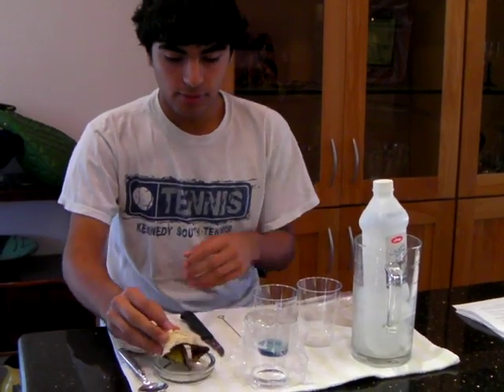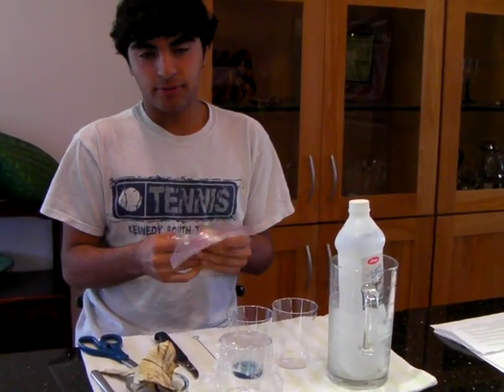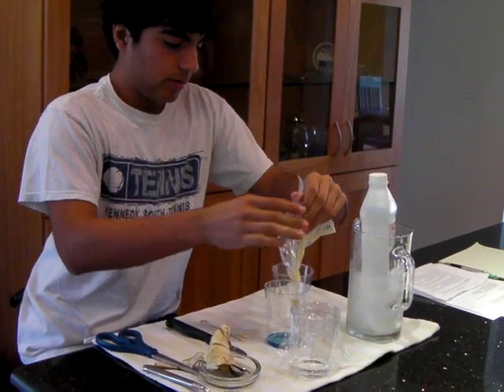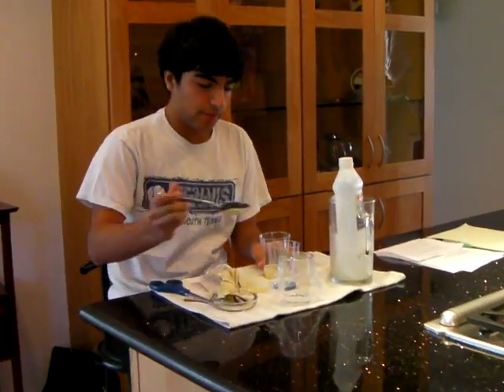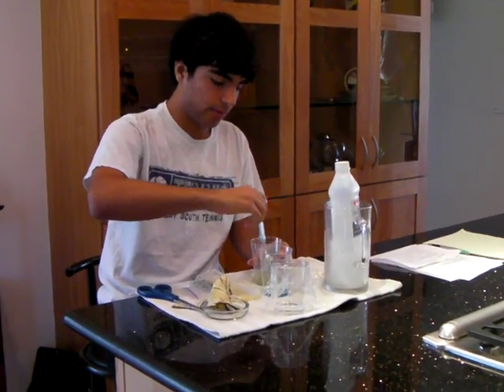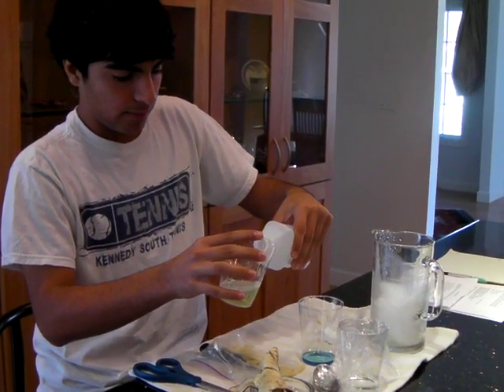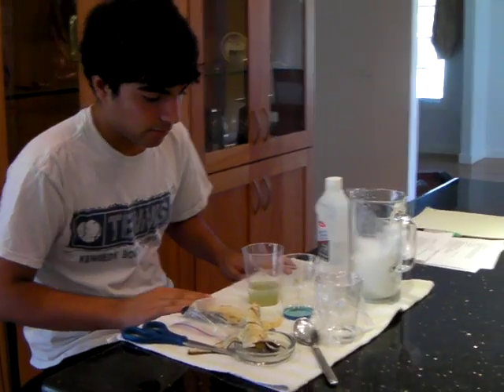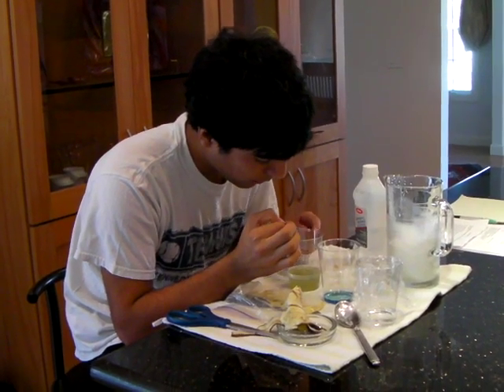Home Experiment: banana DNA extraction